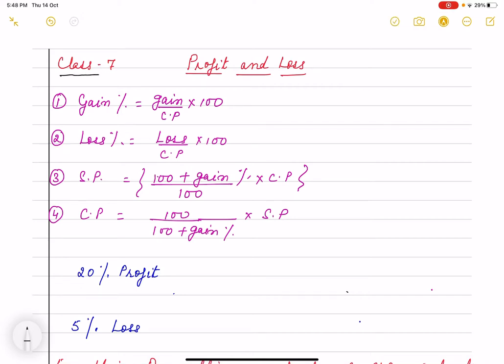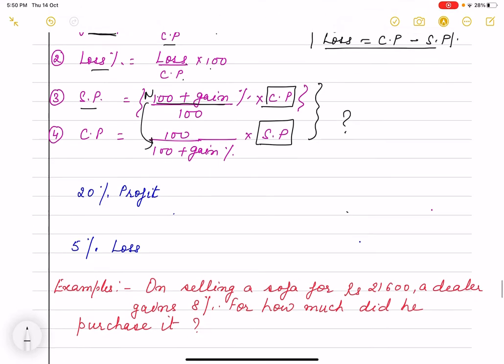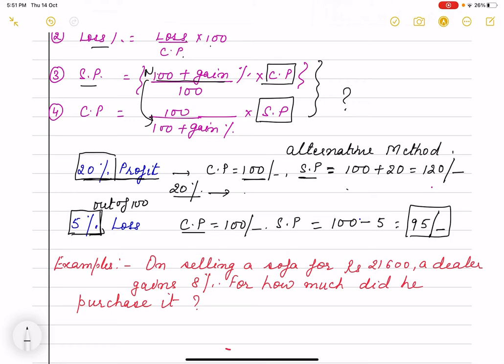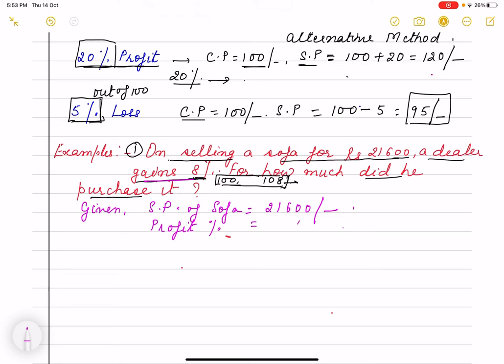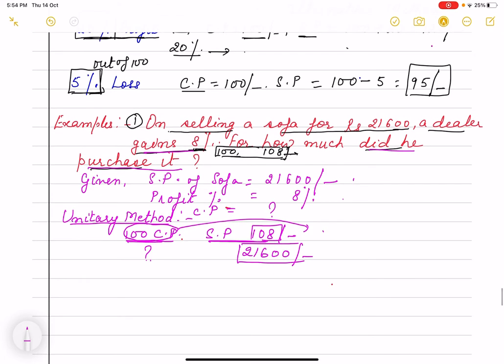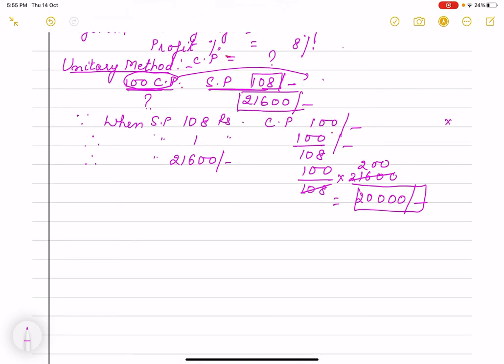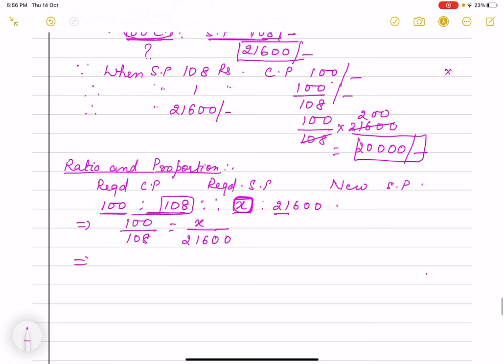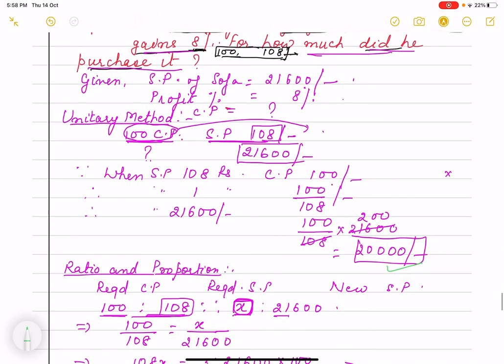Profit &Loss(Part1)Class 7# Mathematics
1.Unitary method
2.Ratio Method
3.Algebraic method